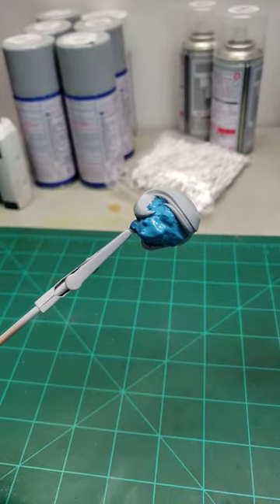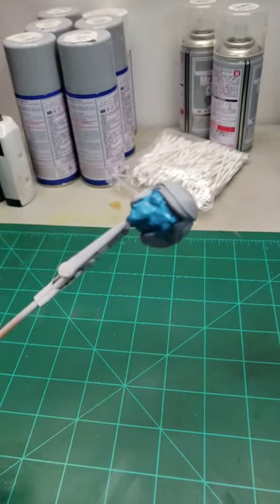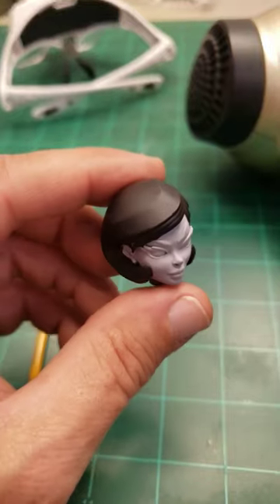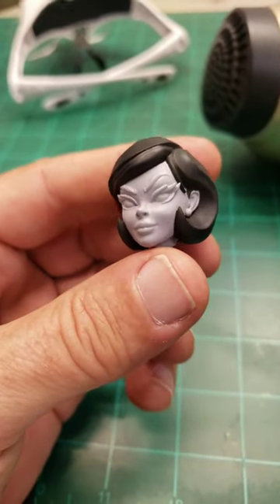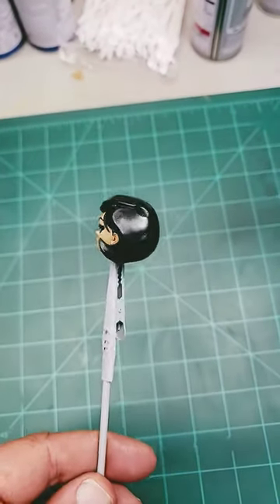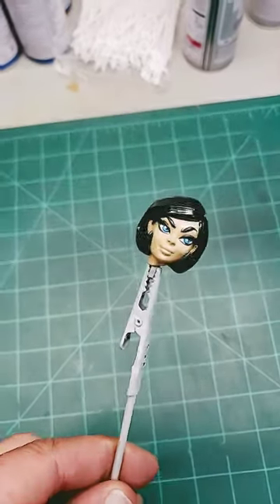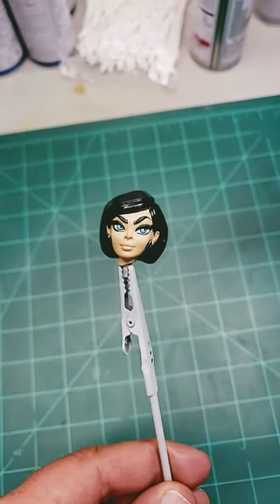Customize Your Own Dr. Mrs. The Monarch with 3D Printing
Dr. Mrs. The Monarch is a fictional character from the animated television series The Venture Bros. She is the wife of the super villain The Monarch and has a complicated and often hilarious relationship with her husband. Her character is known for her intelligence, strength, and wit, making her a fan favorite.

Recently, the world of 3D printing has made it possible to bring fictional characters like Dr. Mrs. The Monarch to life in a whole new way. With a 3D printer, fans can create their own detailed and accurate replicas of the character to display in their homes or add to their collections.

One of the most popular Dr. Mrs. The Monarch 3D prints is a bust of her head and shoulders. This print captures the character's features in stunning detail, from her sharp cheekbones to her piercing blue eyes. The bust is usually printed in a neutral color, such as white or gray, but can be painted to match the character's appearance on the show.

Another popular Dr. Mrs. The Monarch 3D print is a full-body figurine. This print depicts the character in her signature outfit, which includes a black jumpsuit with yellow accents, black gloves, and high-heeled boots. The figurine stands at around six inches tall and is printed in full color, with all of the character's details and accessories included.

For fans who want to take their Dr. Mrs. The Monarch 3D print collection to the next level, there are even more advanced options available. Some fans have created full-scale versions of the character's outfit, complete with all the intricate details and accessories. These prints can be quite large and complex, requiring a significant investment of time and resources to complete.

To create a Dr. Mrs. The Monarch 3D print, fans will need access to a 3D printer and the necessary software. Many online marketplaces offer 3D print files for purchase or download, making it easy to get started with a variety of different prints. Fans can also create their own 3D print files using specialized software, although this can be a more challenging and time-consuming process.

In addition to creating their own Dr. Mrs. The Monarch 3D prints, fans can also find a wide range of pre-made prints and merchandise available online. These prints are often created by professional artists and designers, ensuring the highest level of detail and accuracy. Fans can choose from a variety of different sizes and styles, from small busts to large figurines.

Overall, the world of 3D printing has made it possible for fans of Dr. Mrs. The Monarch to bring their love of the character to life in a whole new way. With the ability to create their own detailed and accurate replicas, fans can display their favorite character in their homes and show off their passion for the show. Whether you're a die-hard fan or simply appreciate the artistry of 3D printing, there's no denying the appeal of Dr. Mrs. The Monarch 3D prints.